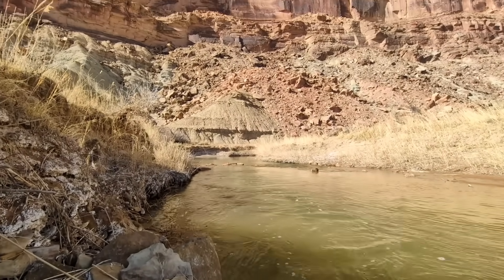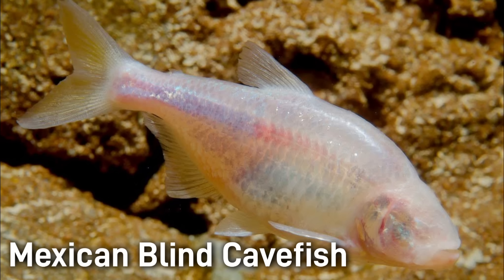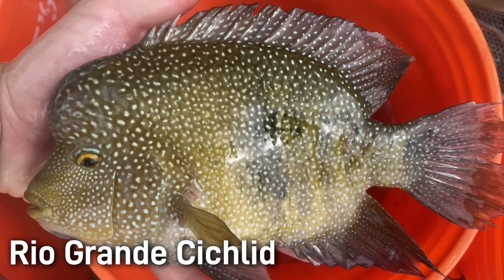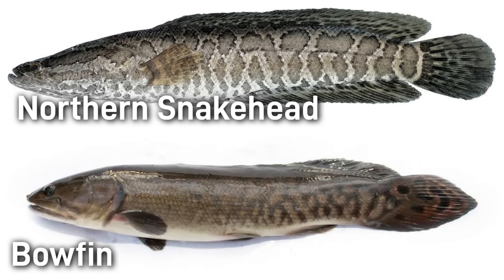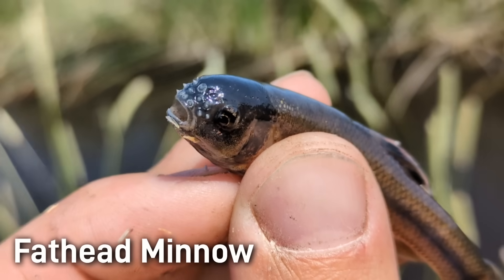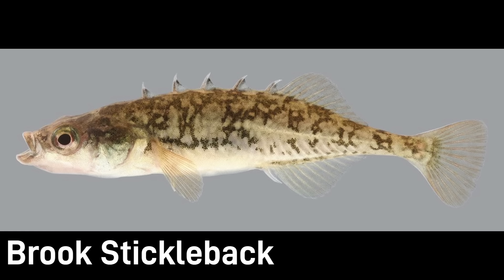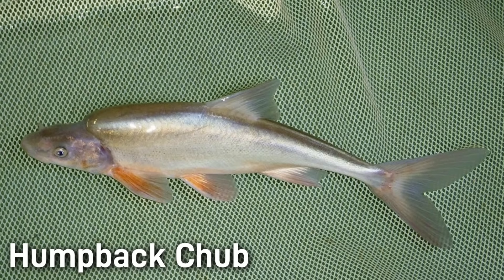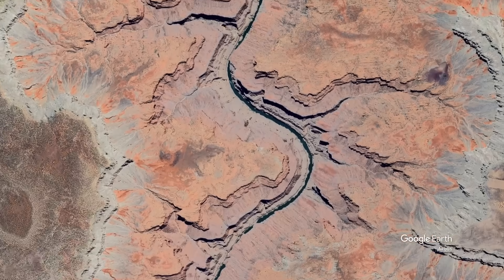Strange and Interesting Freshwater Fish of North America: Part 2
This video takes a look at some of the strange, interesting, rare, and weird fish of North America discussing things like physical characteristics, native ranges, behaviors, and historical significance. In this video we'll be traveling across the United States, Canada, and Mexico looking at a variety of amazing fish.
The fish mentioned in this video include:
Mexican Blind Cavefish (Mexican Tetra)
Rio Grande Cichlid
Bowfin
Fathead Minnow
Least Brook Lamprey
Brook Stickleback
Humpback Chub

Photo credit:
Thomas Uland
Geological Survey
University of Illinois Julia Hampton, Great Rivers Field Station (Bowfin Mouth Pic)
Roughfish.com (range maps)
Montana Natural Heritage Program (fathead minnow range map)